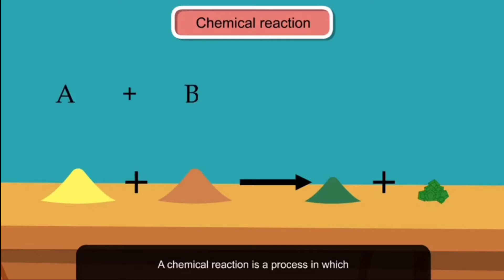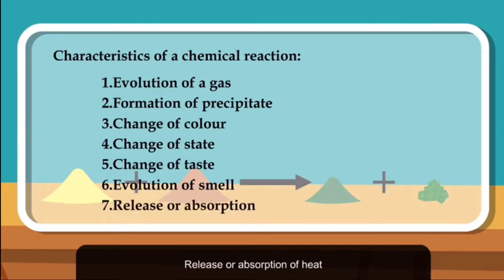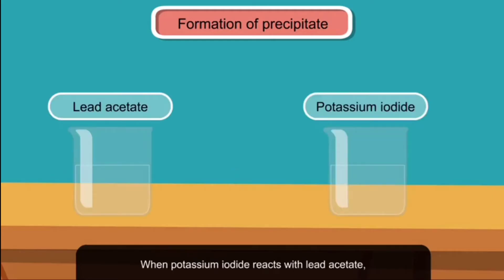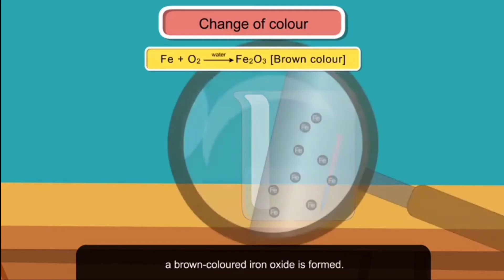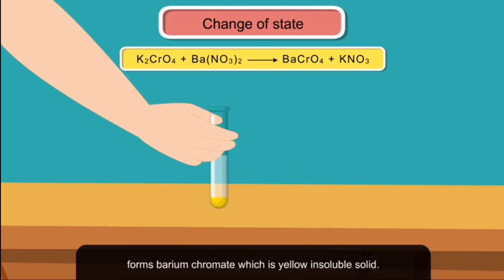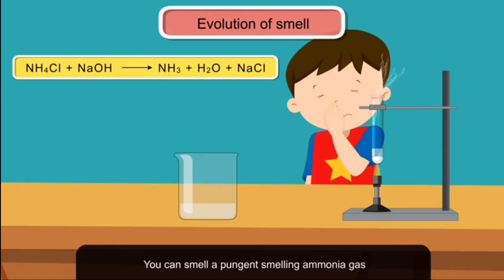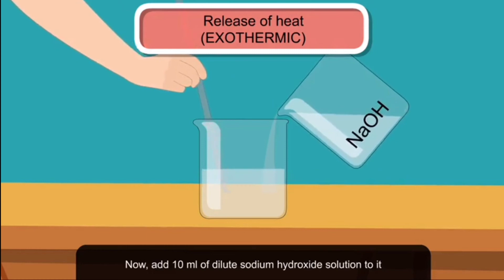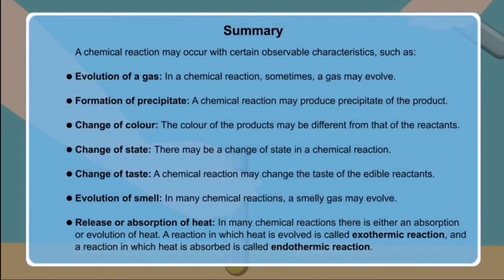characteristics of chemical reaction